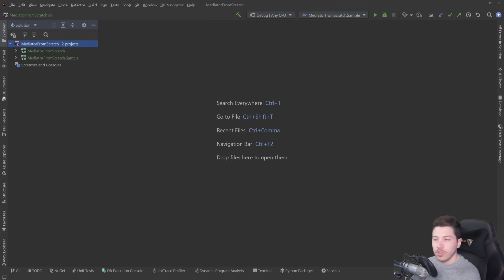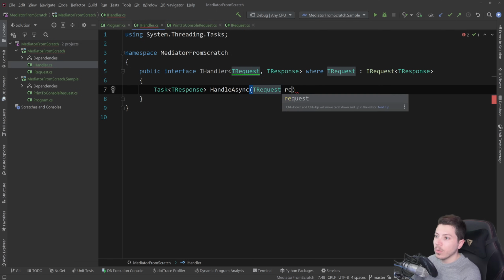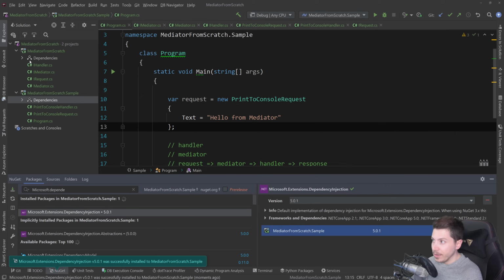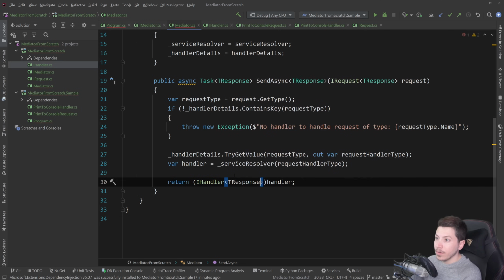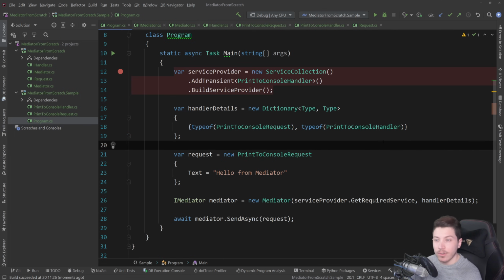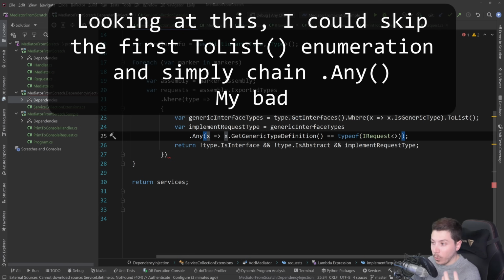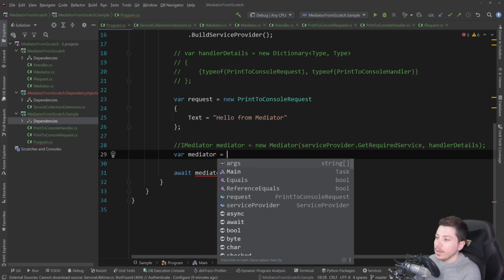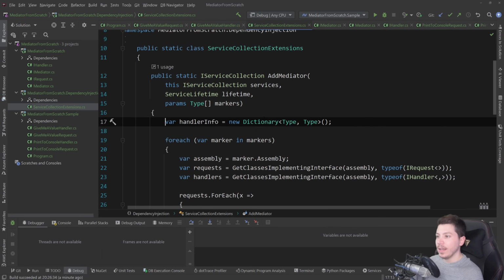Building a Mediator library in .NET from scratch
Hello everybody I'm Nick and in this video I am going to show you how you could implement your own version of the popular MediatR library by Jimmy Bogard. This won't be an 100% implementation but rather a "get you started" approach and I am going to talk you through my thought process. You can then hopefully use those learning in your own libraries as well.